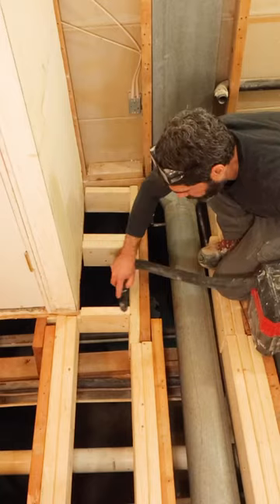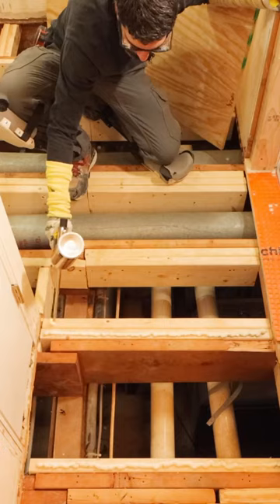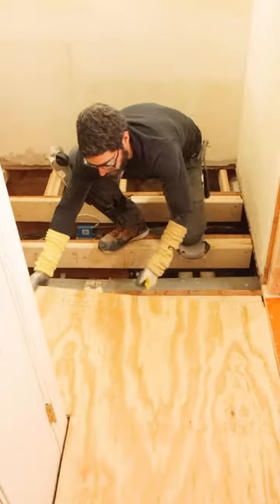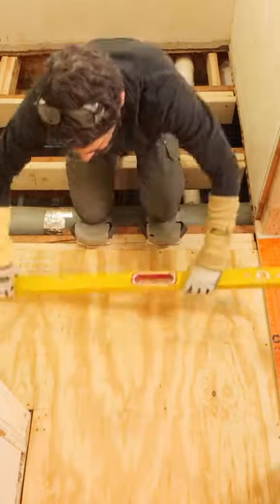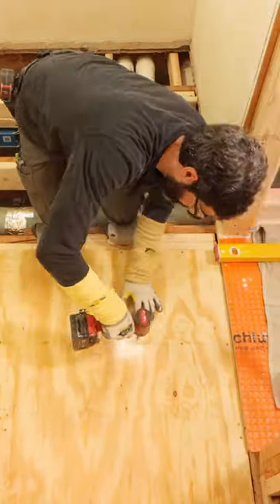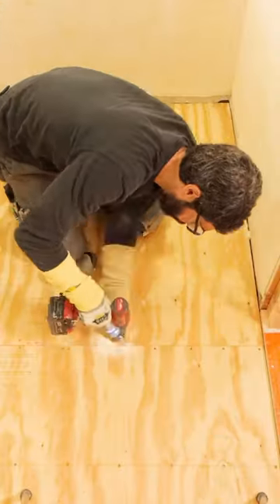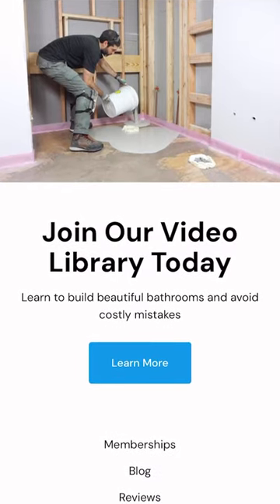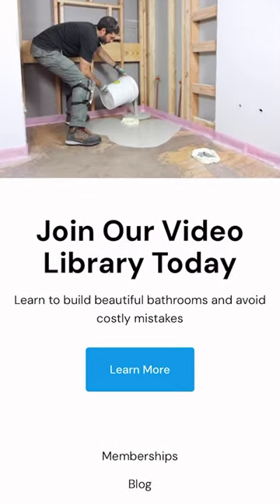Plywood Subfloor Installation Tips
Plywood subfloor installation tips...if you're remodeling a bathroom and need help, join our Video Library and make your project easier